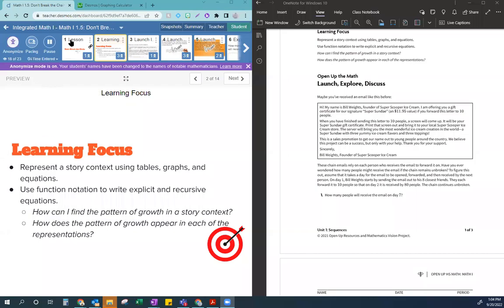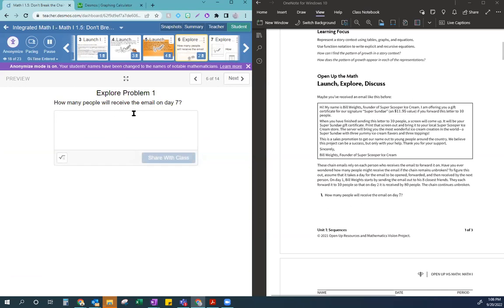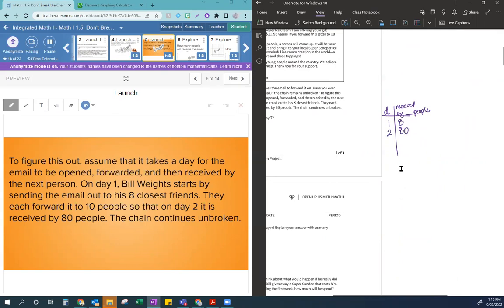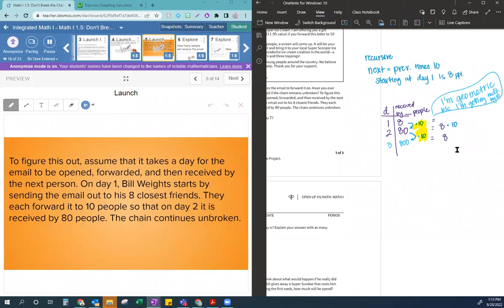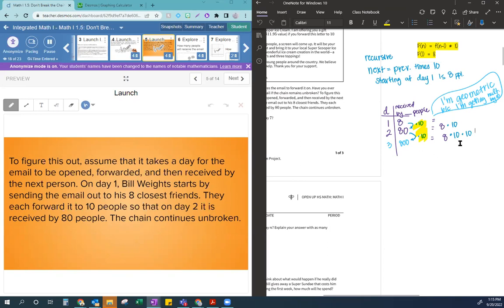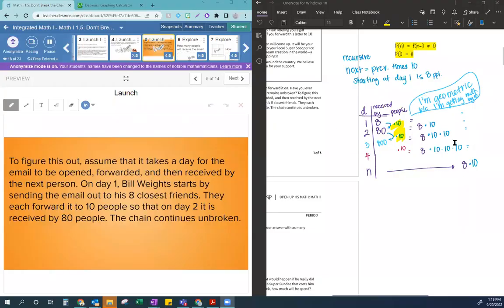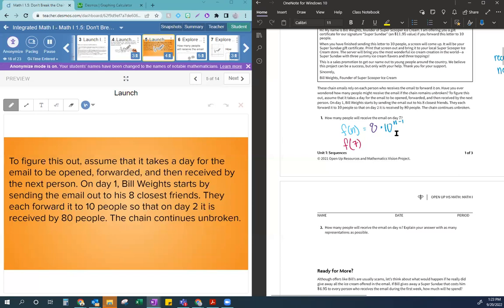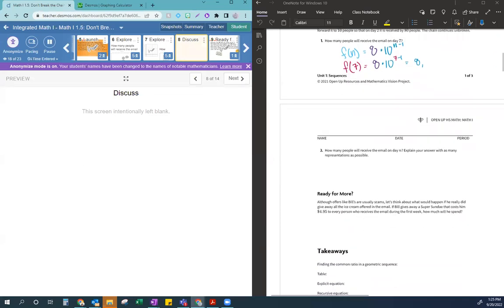Write an Explicit and Recursive Equation for a Geometric context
Math I 1.5 Desmos write the explicit and recursive form of exponential geometric

Lesson Focus:
Represent a story context using tables, graphs, and equations.

Use function notation to write explicit and recursive equations.

How can I find the pattern of growth in a story context?

How does the pattern of growth appear in each of the representations?